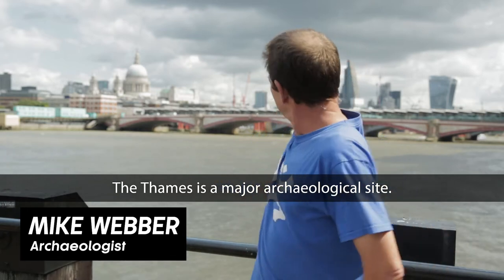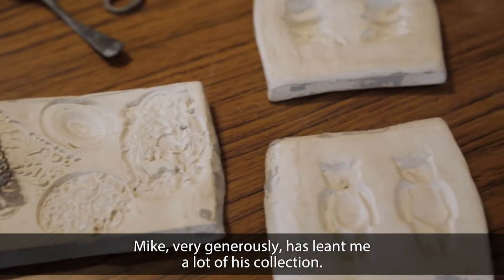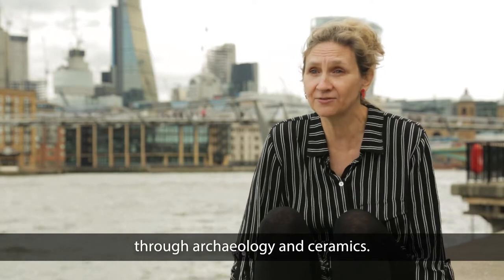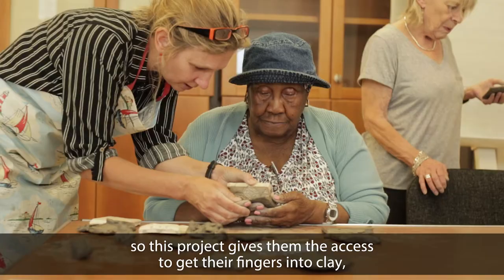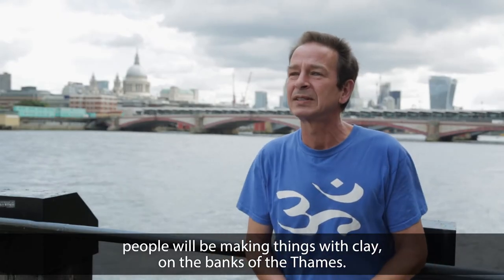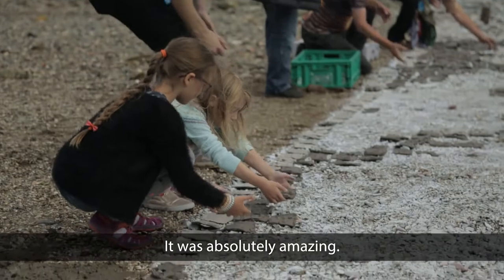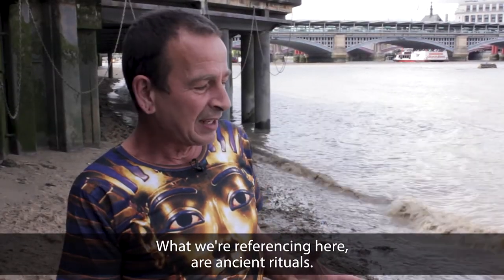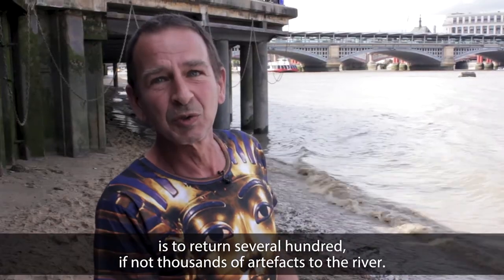Back to the River: Exploring the changing landscape of Bankside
Artist Raewyn Harrison and archaeologist Mike Webber took us back to the river in a heritage project exploring how the landscape of the Bankside area has changed from an industrial centre to cultural hub through ceramics and archaeology.

Find out how Back to the River looked at the rich history of the area through workshops with children and elders, and the creation of a large-scale clay installation with the public on the foreshore that referenced the ancient tradition of placing ritual offerings into the Thames.

Supported by Heritage Lottery Fund